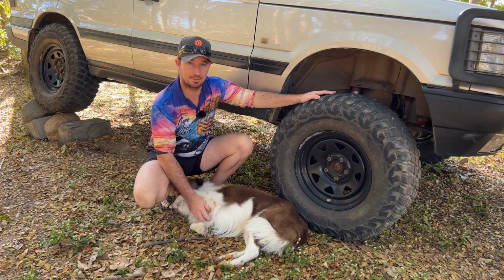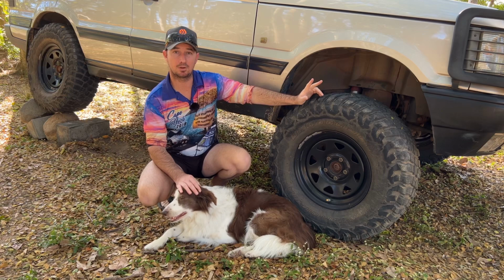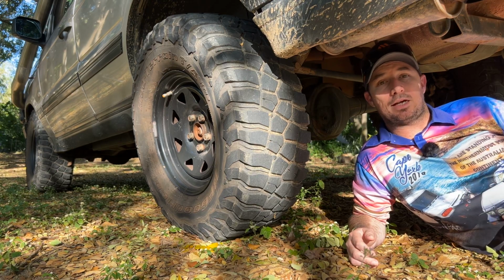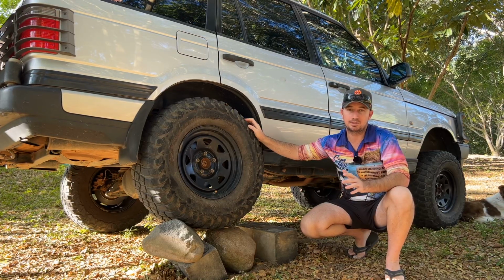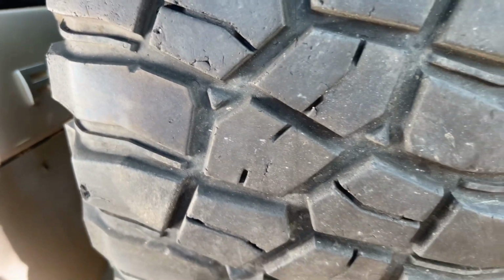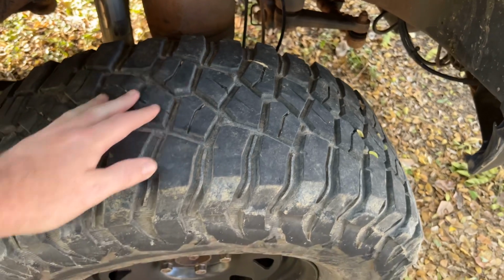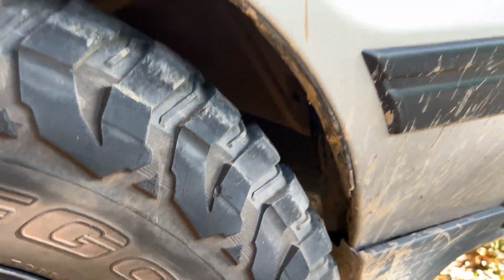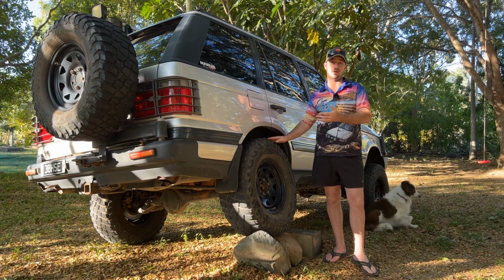BF Goodrich KM3 Mud Terrain - CAPE YORK-proof | STILL GOING?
G’day

We’re here today to have a chat about the BF Goodrich KM3 Mud Terrain. They’re at a solid 85,000km and 5 years old now, so it’s a perfect time to wrap up the impressive and challenging life they’ve had.

Did I like them?
What didn’t I like?
Would I purchase them again?

All good questions that I’ll cover in the video. Grab a beer and sit back and enjoy 😀

Cheers
Keithy